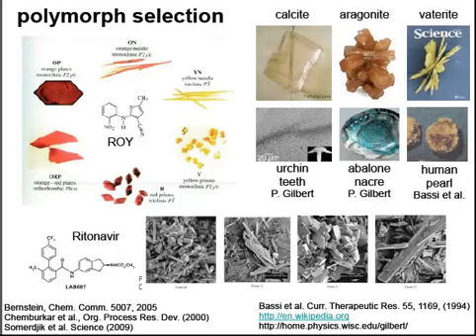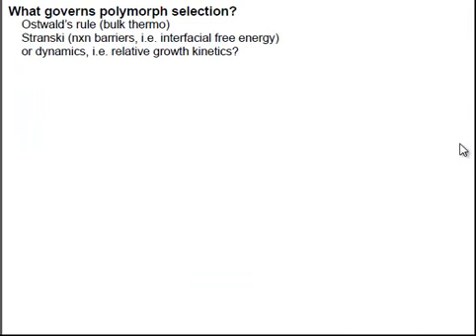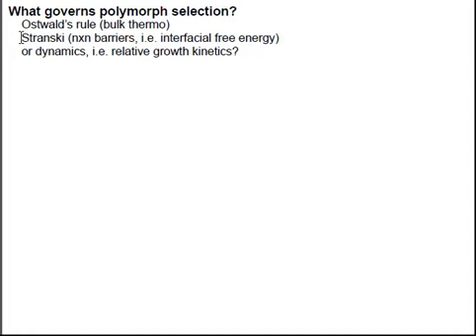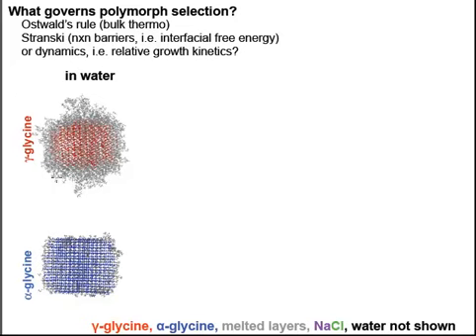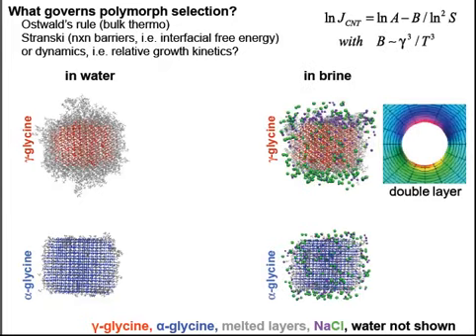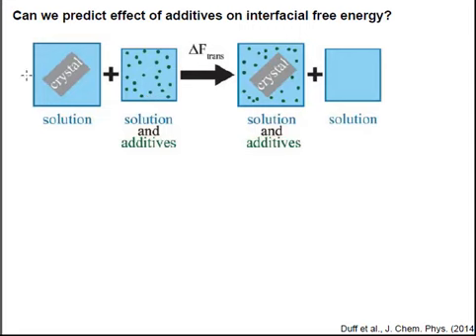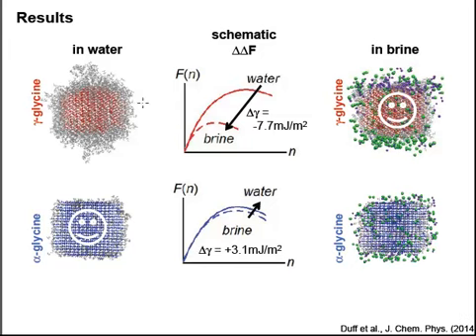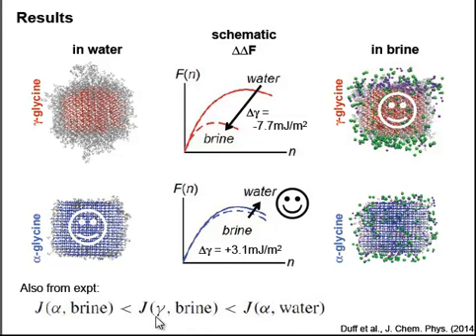Polymorph Selection pt. 2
using alchemical transformations to predict the effects of additives on interfacial free energies of different polymorphs.  work by Duff, Schmit, Dahal, and Peters